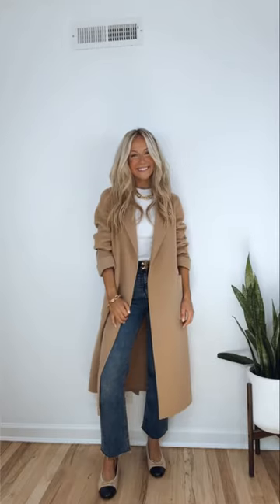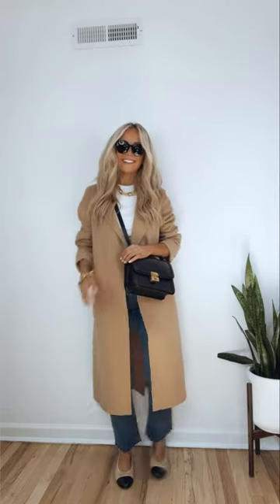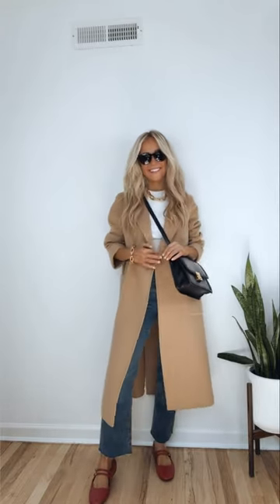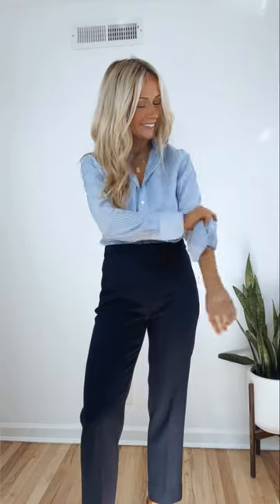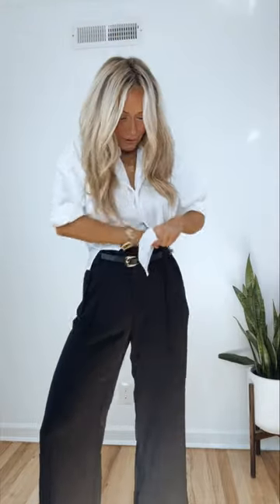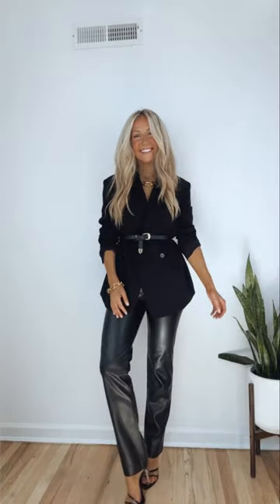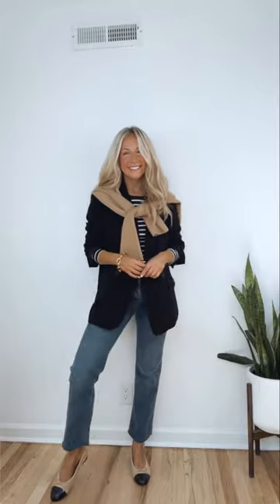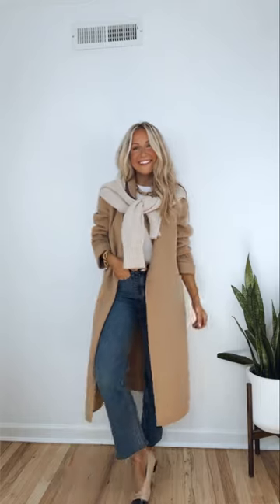3 tips to ALWAYS look stylish, part 2!